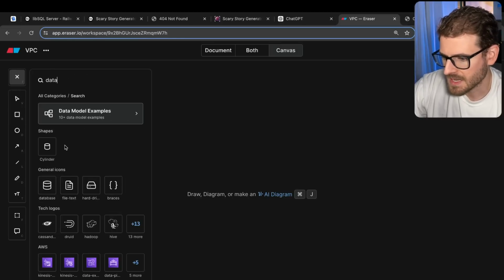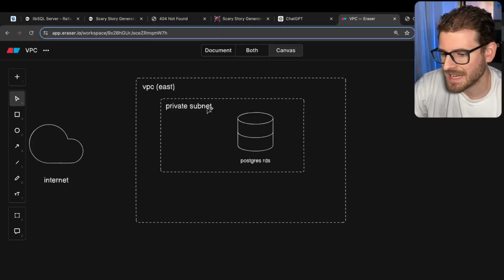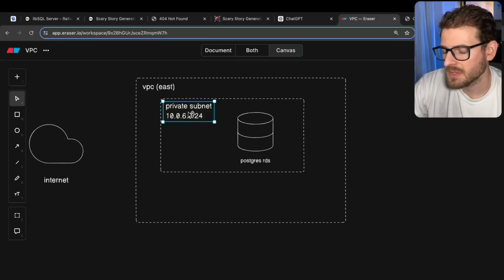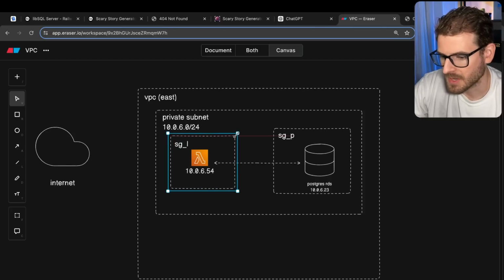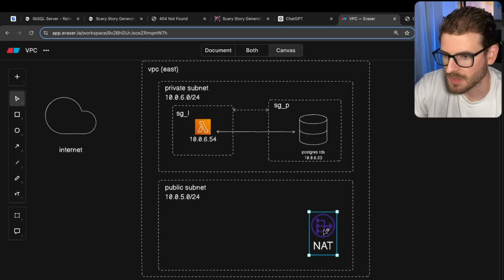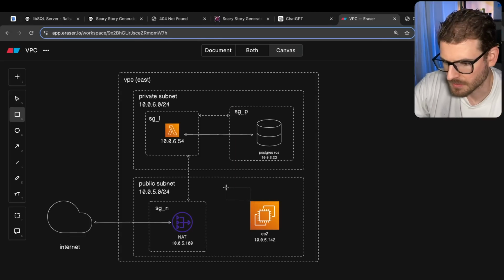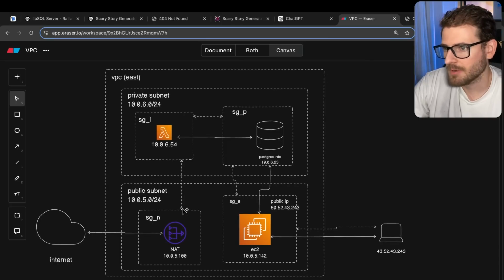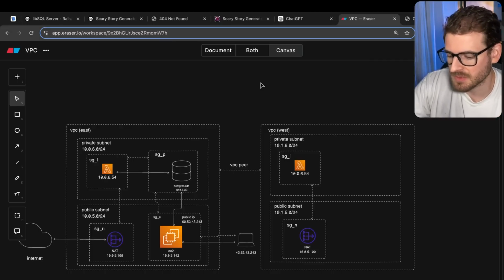The proper way to secure your databases